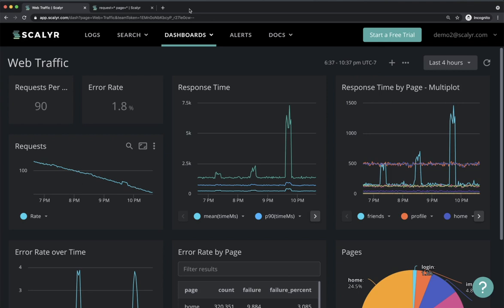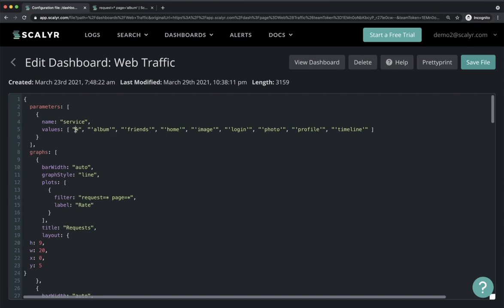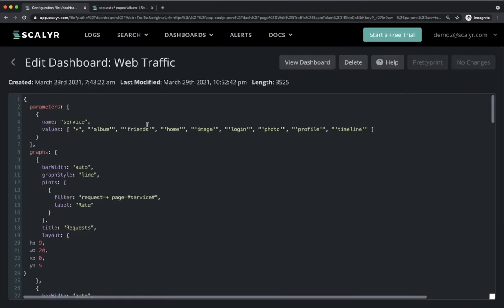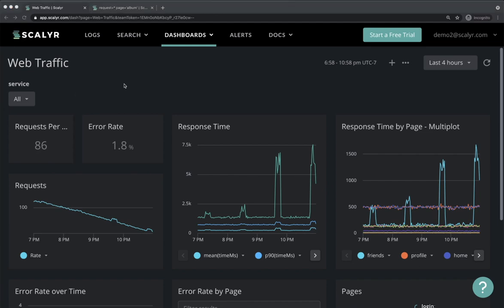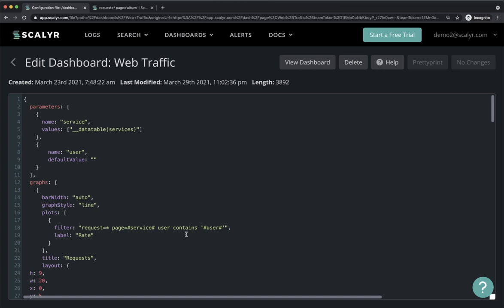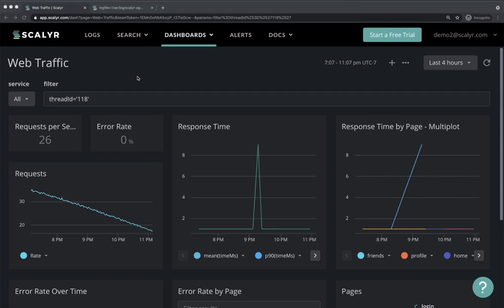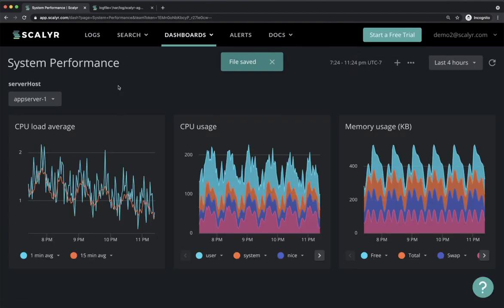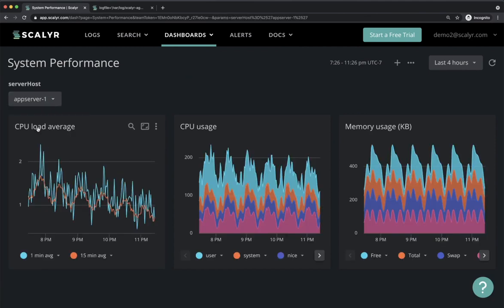Dashboard Parameters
Building on what we covered in the Dashboards Overview video, this advanced tutorial covers Dashboard Parameters, which allow you to provide controls for dashboard viewers to narrow down the dashboard scope, or even type in arbitrary query terms.